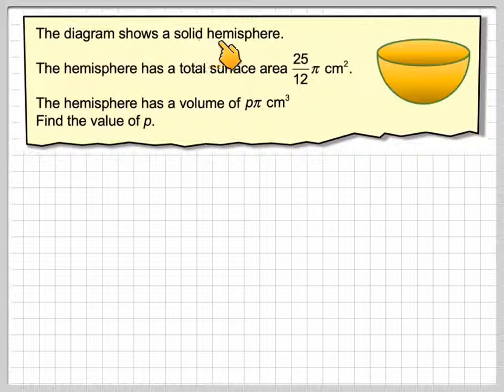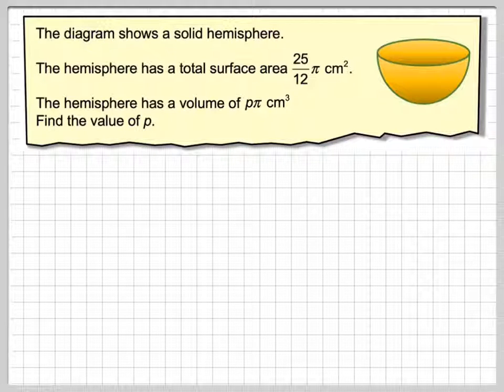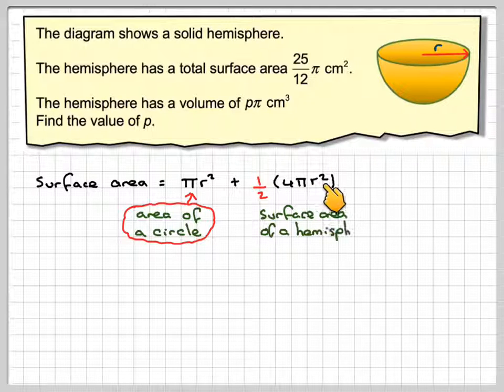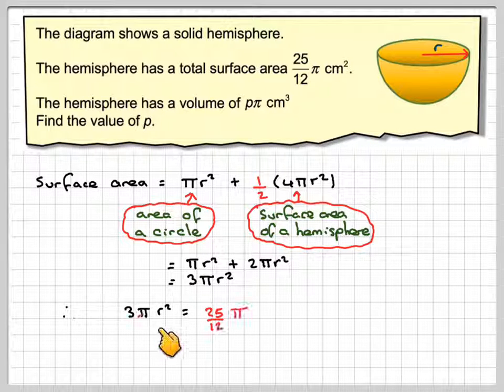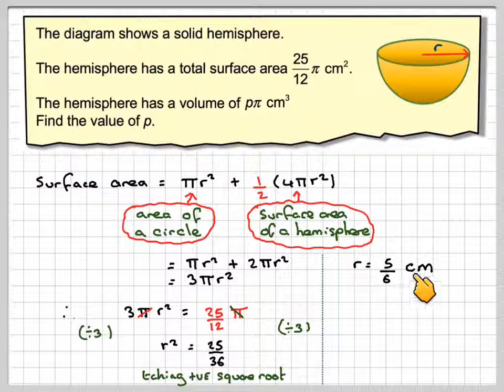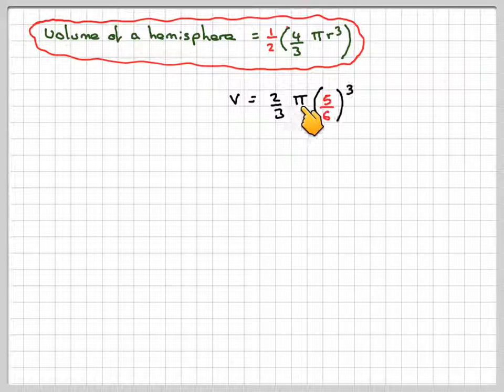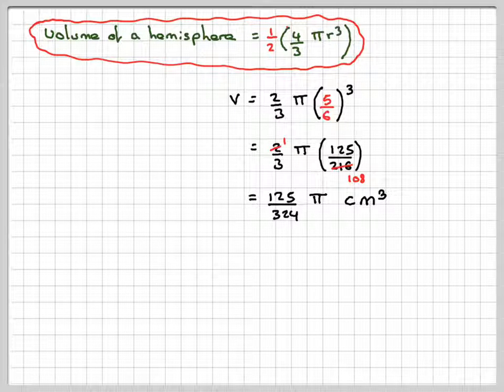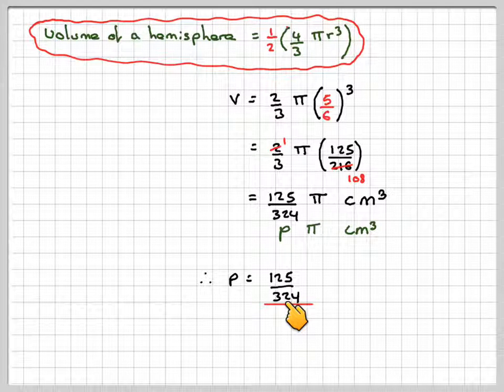Finding an expression for the volume of a hemisphere